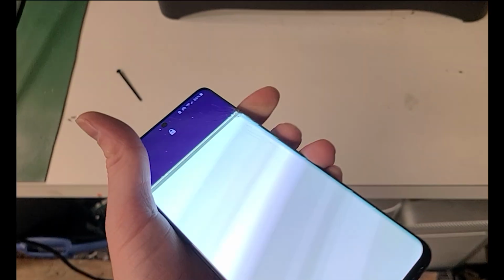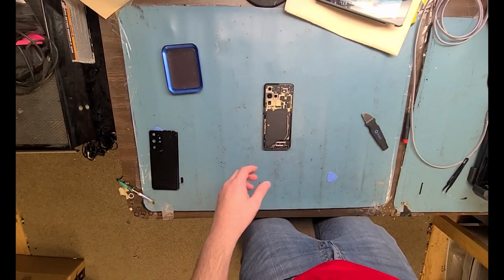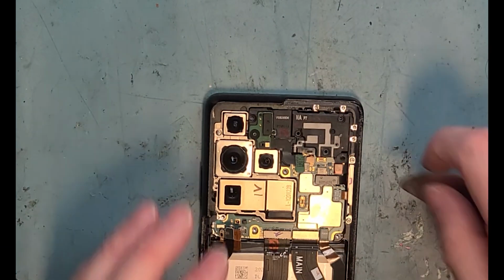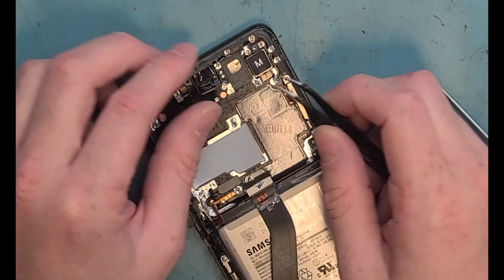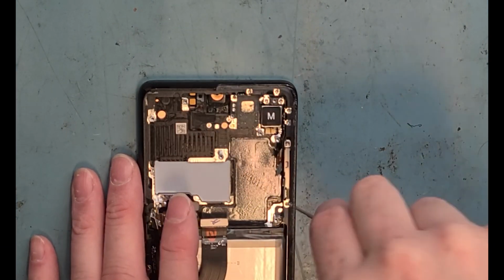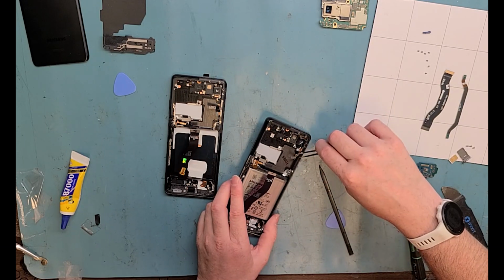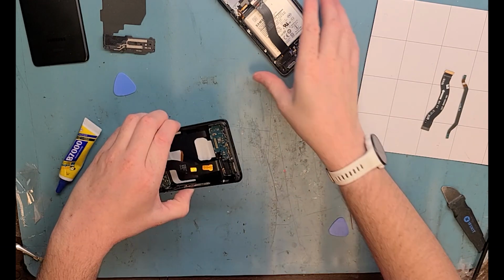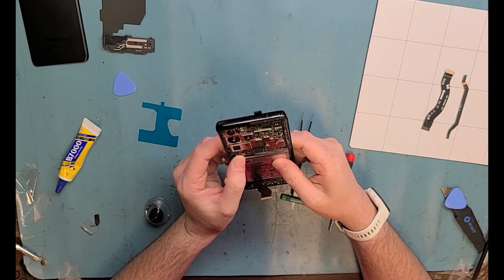Samsung S21Ultra 5G Screen Replacement Guide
I explain how to do an S21 Ultra Screen replacement enjoy the video please leave me a comment I love the feedback! Tools listed below!

🛠️ Tools & Supplies 🛒

Ph000 Screw Driver

Metal Pry Tool of your choice 🖱️

Suction Cup🖱️

Plastic Spudger 🖱️

Adhesive Removal Bottle 🖱️

Isopropyl Alcohol 🖱️

Heating Pad 🖱️

Heating Gun 🖱️

Liquid Adhesive 🖱️

More Adhesive 🖱️

Screw Tray 🖱️

Fine Pointed Tweezers 🖱️

Ultra Thin Plastic Pry Tool 🖱️

Battery Pry Tool 🖱️

USB-C Amp Reader 🖱️